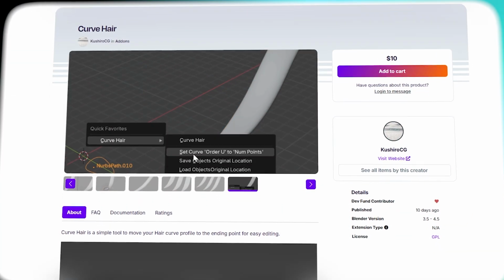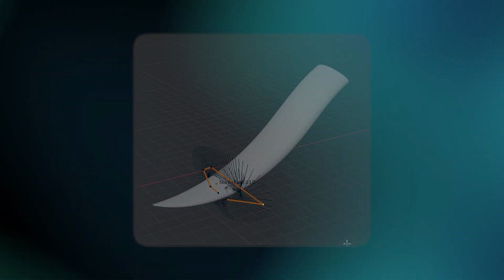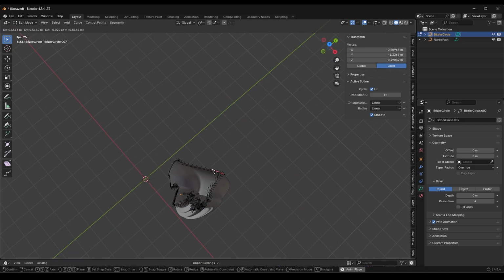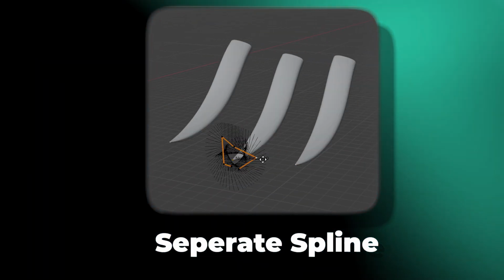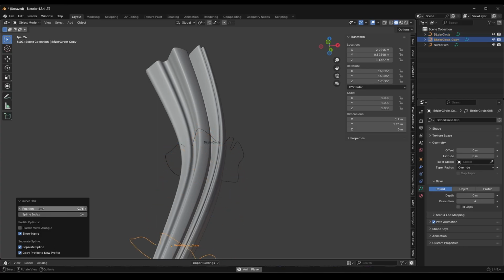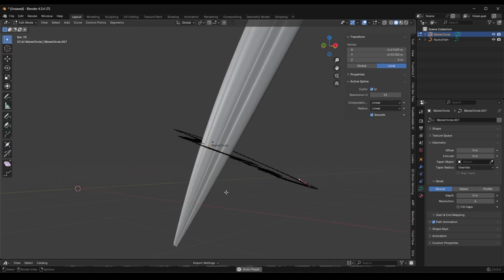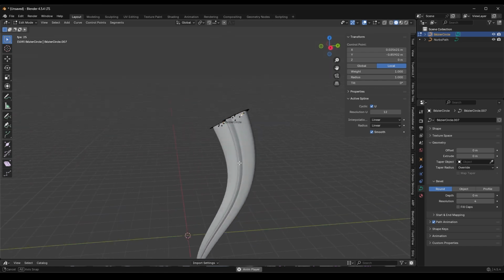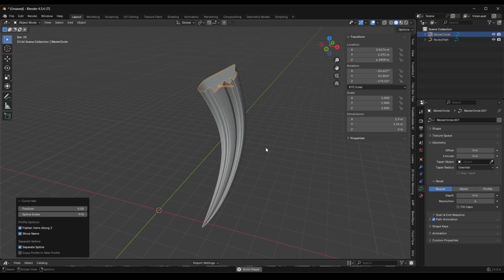New Blender Addon For Making Hair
Discover Curve Hair, a Blender add-on that makes hair creation with curves simple and precise! Easily move hair strand profiles, separate splines, and get smoother shading for any hairstyle. Perfect for Blender character artists, 3D hair modeling, and creating detailed hair strands faster than ever.